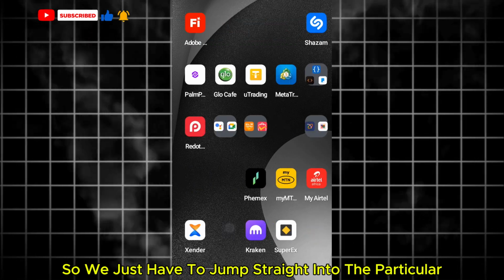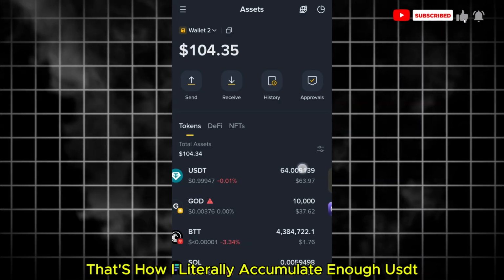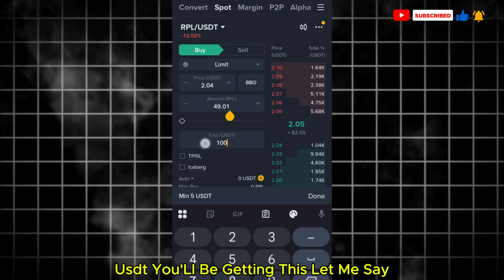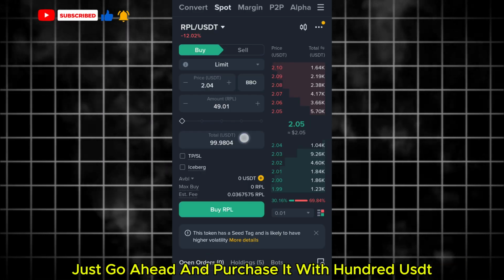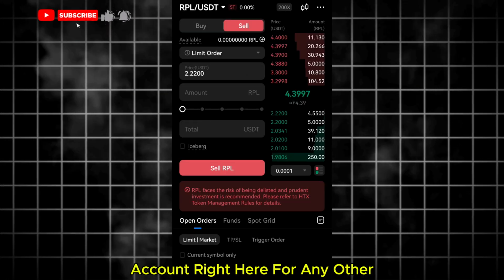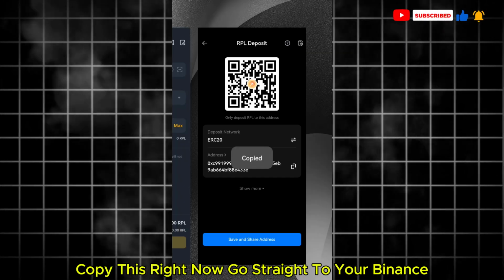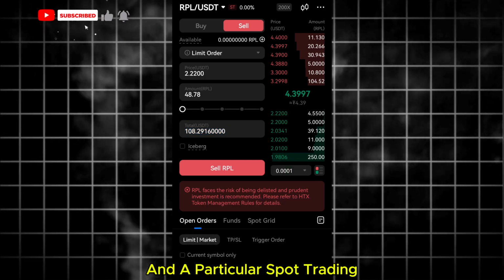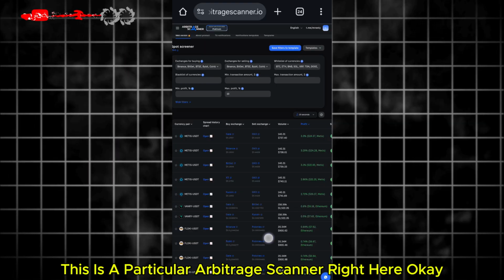How To Buy Usdt In Low Price Crypto Arbitrage Trading